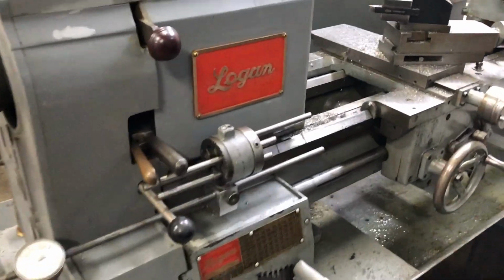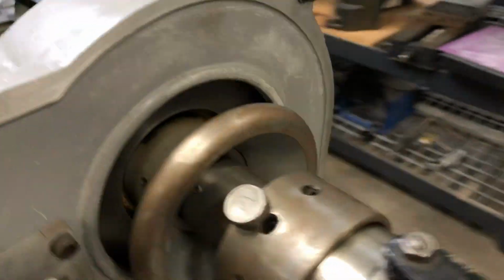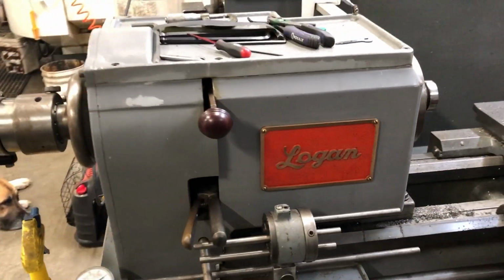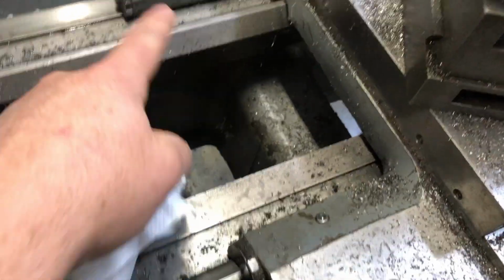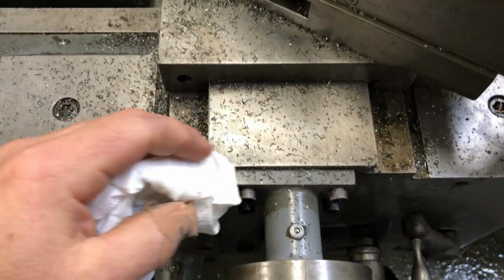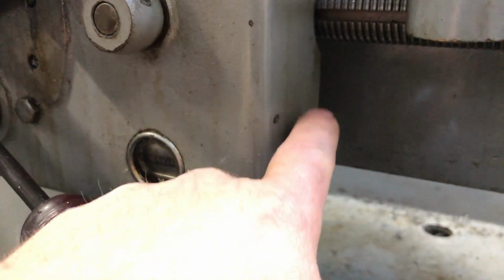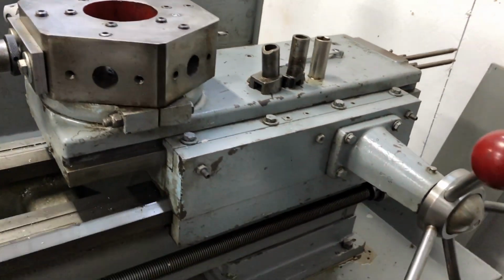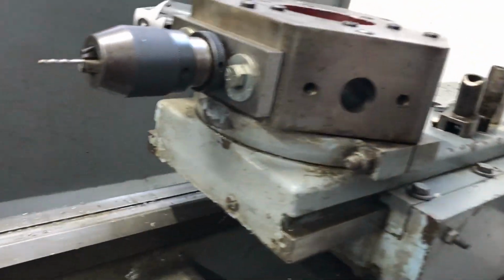Oiling a Logan 14" lathe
We use these videos for in house training. we print a link with a QR code so that employees can watch and refresh their knowledge on how to do things around the shop.